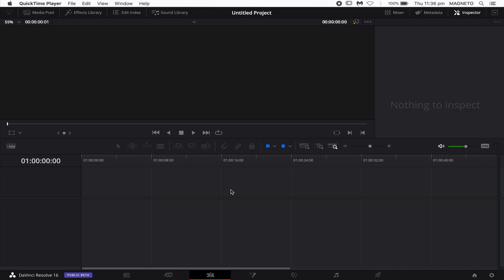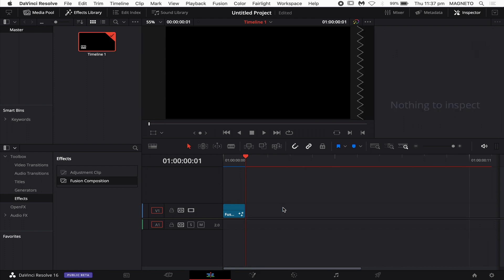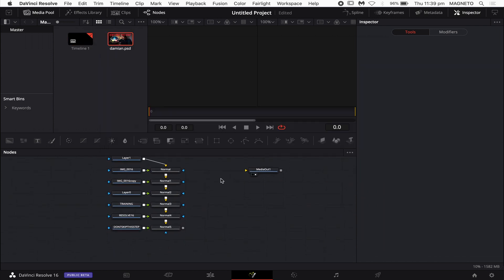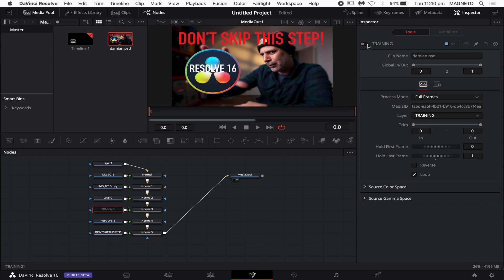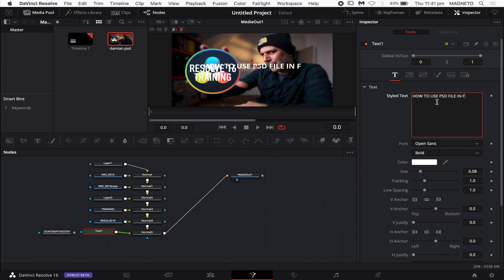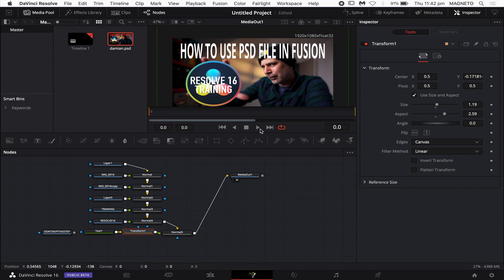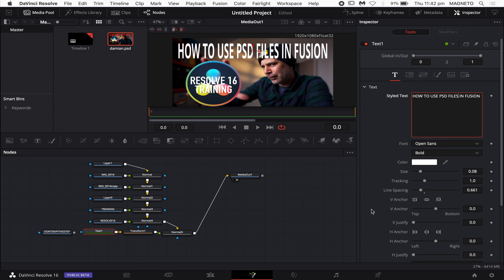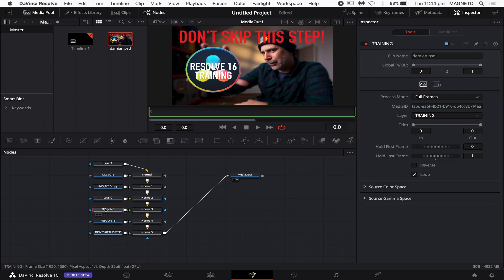How to IMPORT LAYERED PSD files into DaVinci RESOLVE 18 FUSION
How to import layered PSD files into DaVinci resolve 18 Fusion for further compositing.

Its actually a simple, but theres a bit of a trick to it. Anyway I hope you guys enjoy it and find it helpful in some way.

Make sure you watch all the way the end where I outline the problem of doing this the incorrect way and demonstrate how to resolve it. Pardon the pun.

You may also be like me and have stopped using Adobe Lightroom and Adobe Photoshop in favour of just doing everything in resolve studio for a once of fee. This tutorial is a great way to use your old photoshop files in DaVinci Resolve making your compositions easier and faster to achieve.